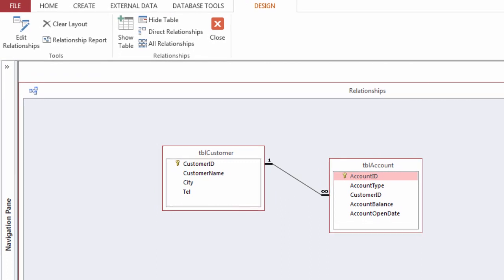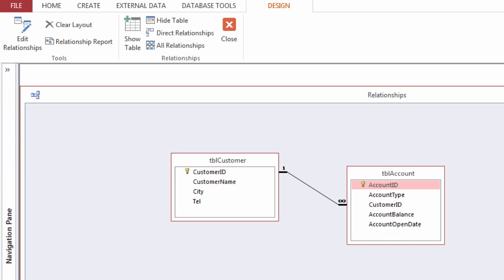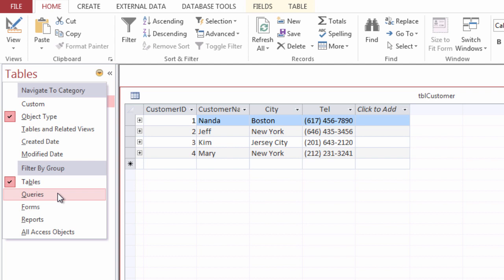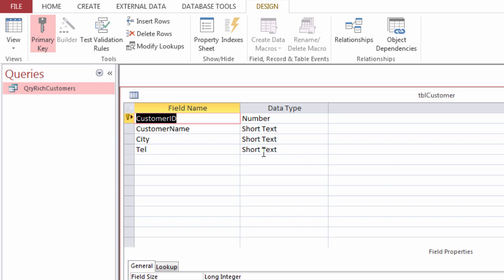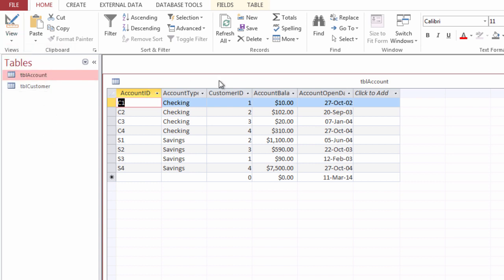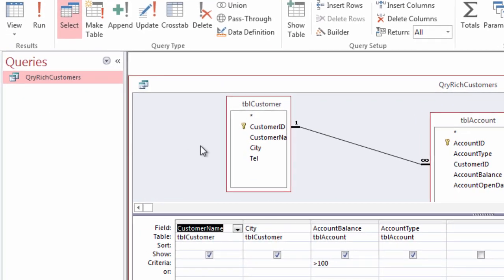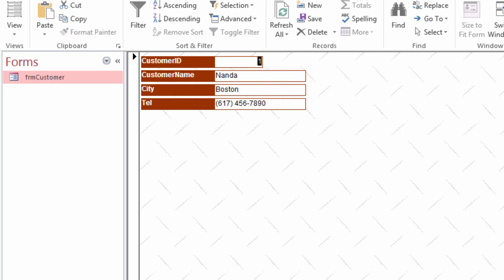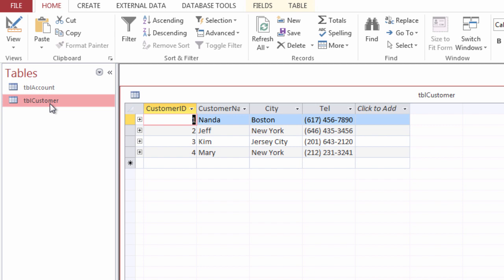MS Access: Introduction